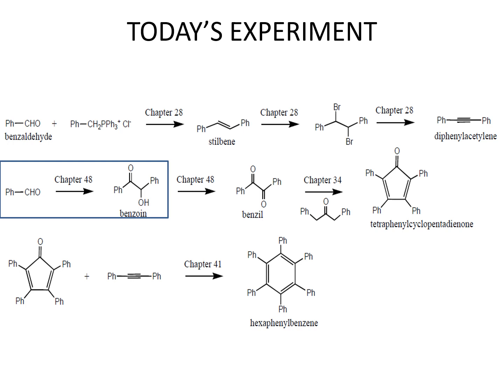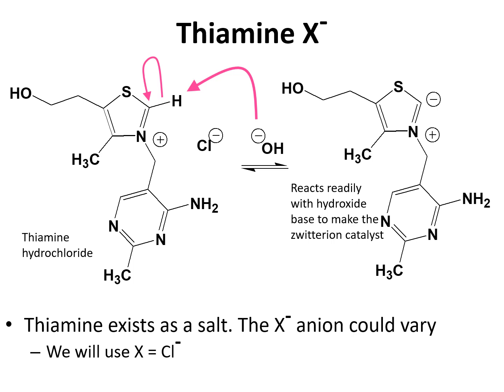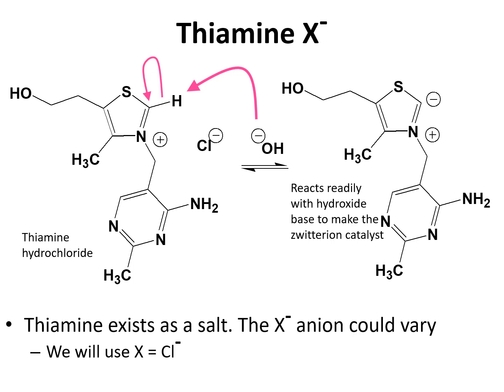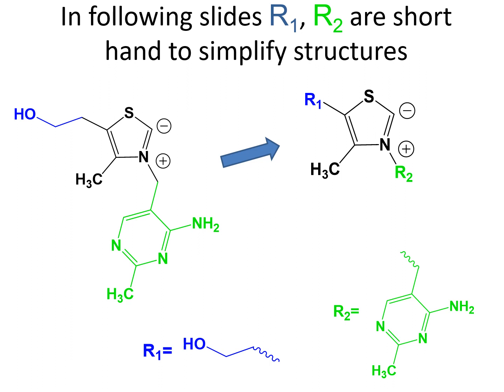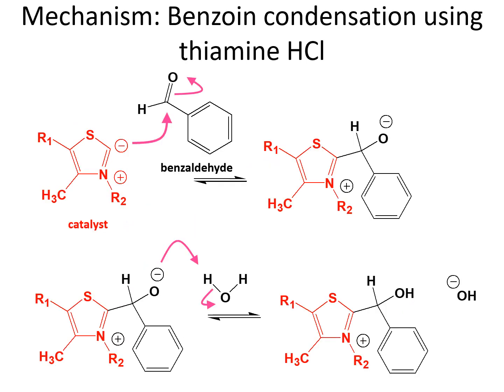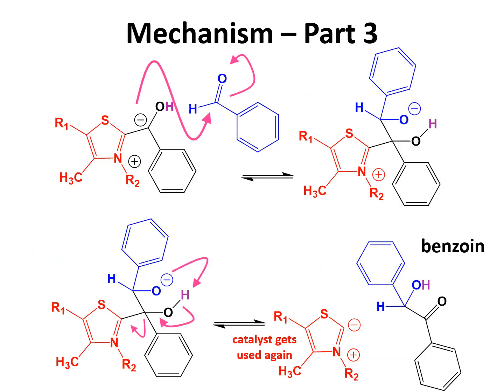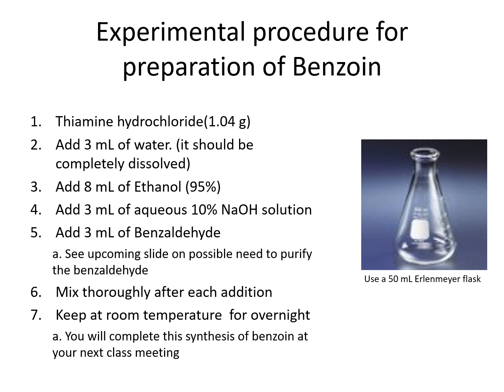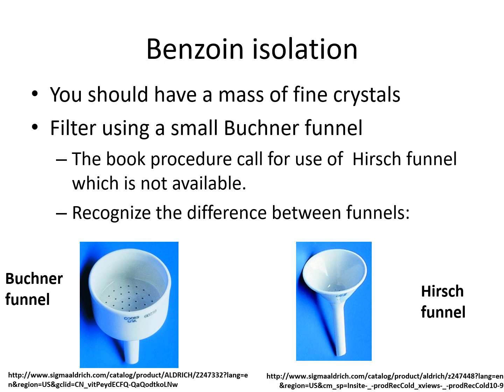Lab 7 Benzoin